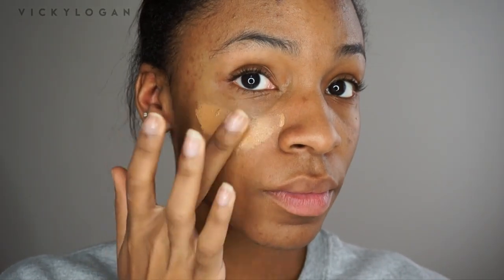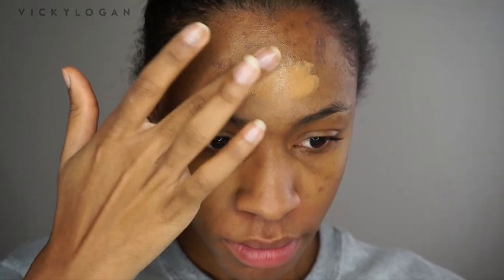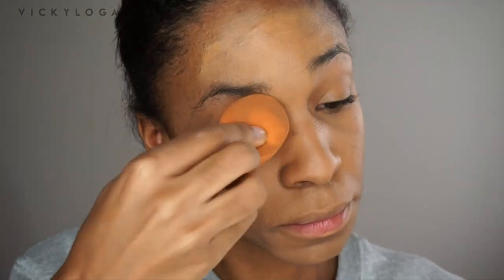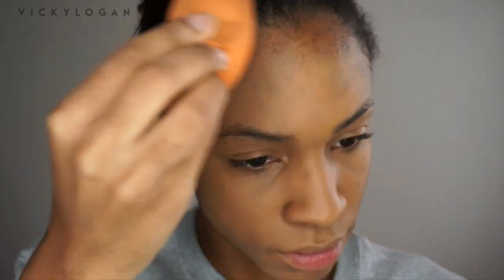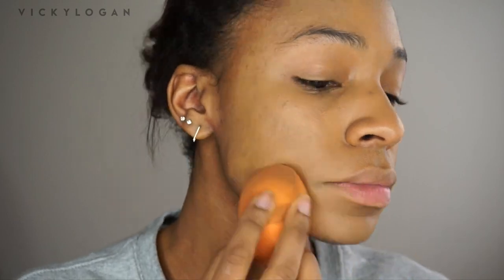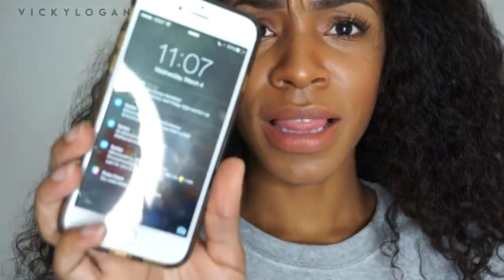NARS All Day Luminous Weightless Foundation Review! | VICKYLOGAN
FULL MAKEUP LOOK AND HAIR REVIEW COMING SOON!

EDITING

Camera: Sony NEX 5t
Software: Final Cut Pro X
All my music is from Soundcloud.